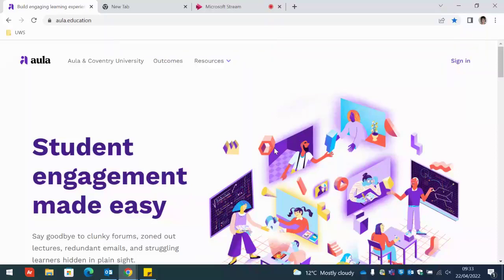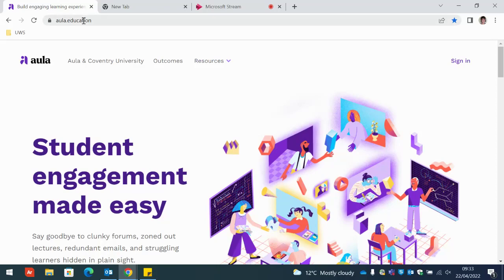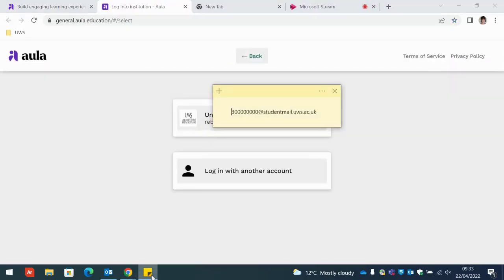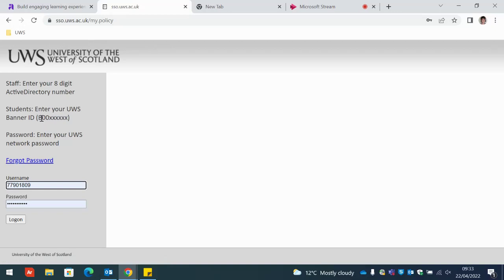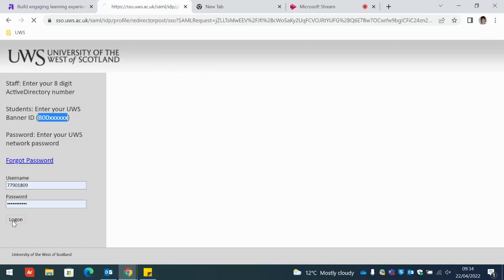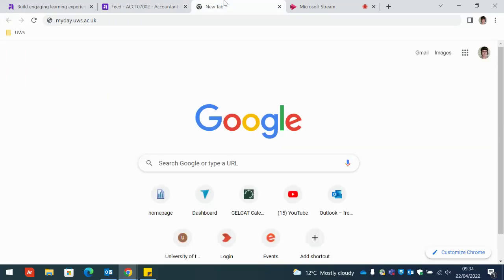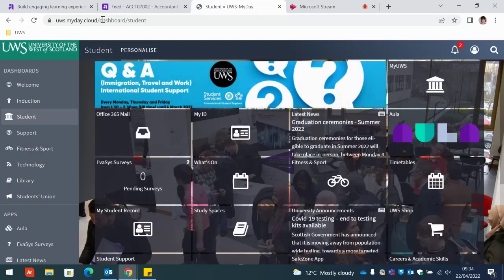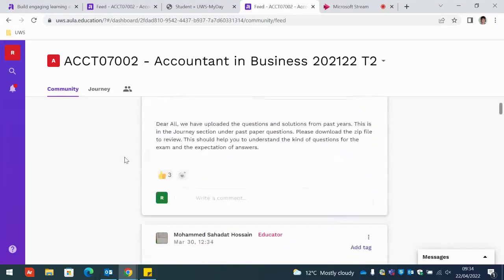How do I log into Aula (UWS)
Demonstrated by the previous London education guidance adviser, this video will show you how to log into your virtual learning platform, Aula, during your time at UWS (University of West of Scotland)